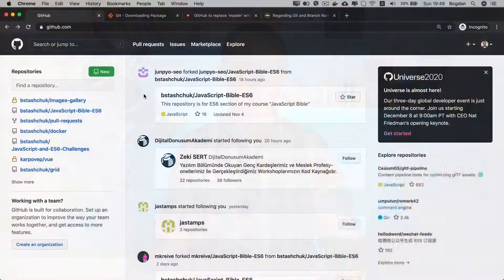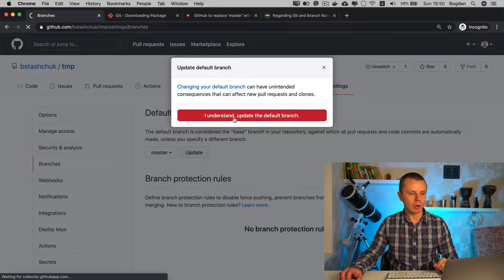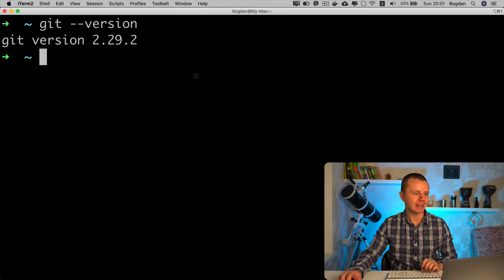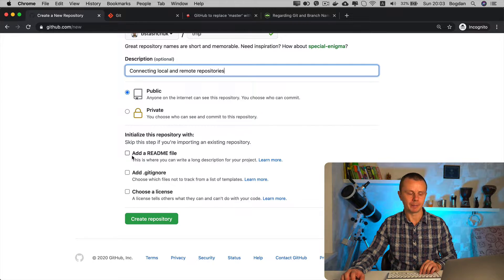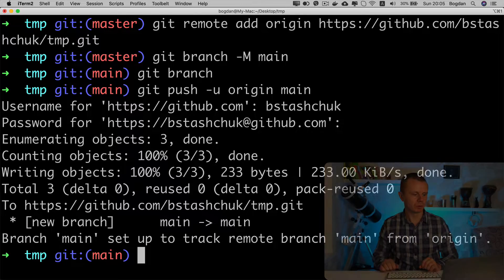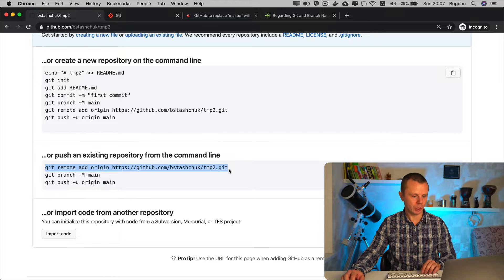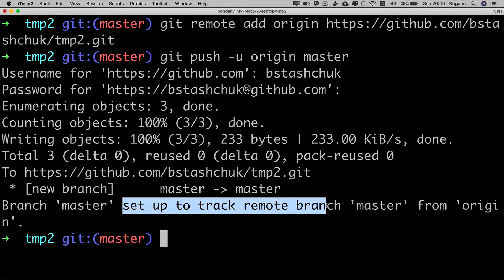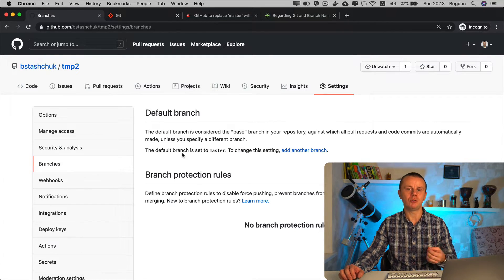GitHub changed default branch from "master" to "main"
Starting from 1 October 2020, default branch for all new repositories created at GitHub is "main".
In this video I will show you how to incorporate those changes into your new or existing repositories and how to keep "master" as default branch if you want to do so.